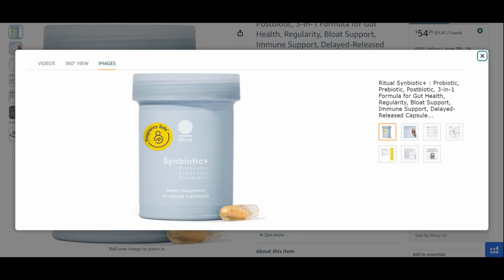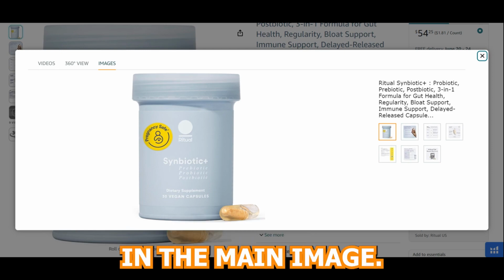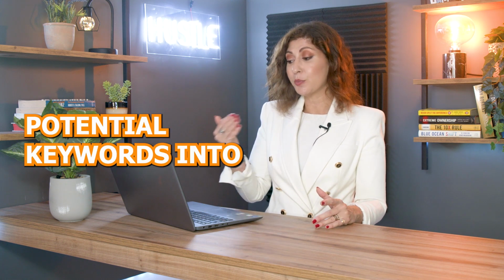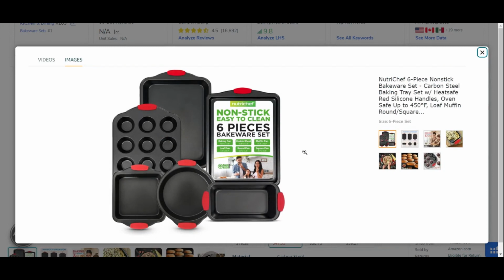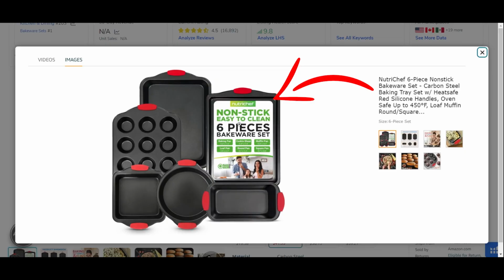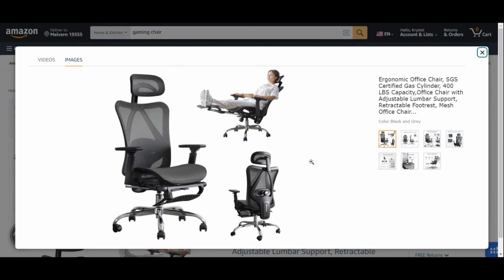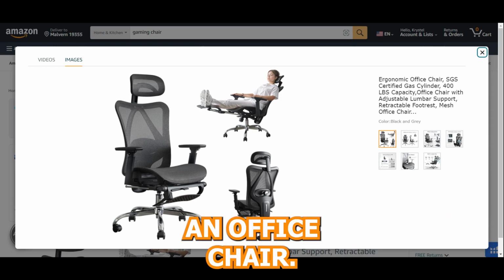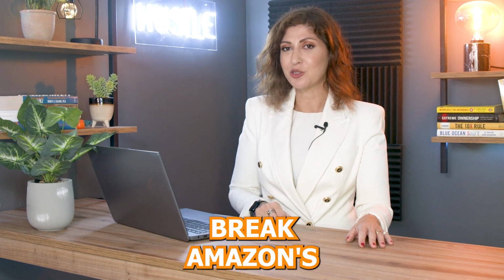How to make more SALES on Amazon | Improve your Main Image *Amazon UAE and Saudi Arabia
★ HELIUM 10 special Amazon Sellers Society discount★

Topic ▶  How to make more SALES on Amazon | Improve your Main Image *Amazon UAE and Saudi Arabia

Passionate about 2 things - Amazon & the Middle East. We are the leading Amazon Certified service provider and account management agency based in Dubai, Istanbul, and Tallinn. Helping all levels of sellers leave their 9-5 jobs and create a business that provides extra income and freedom.